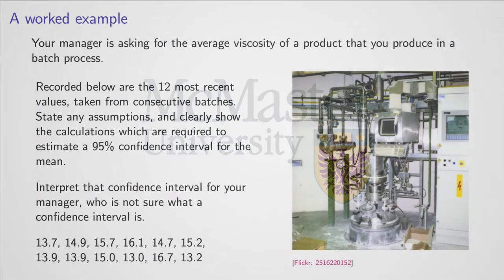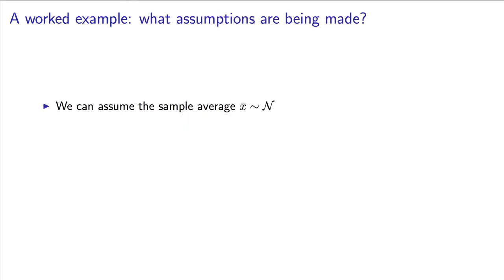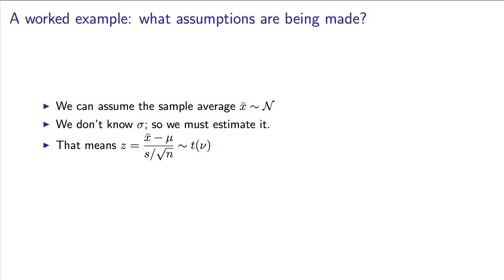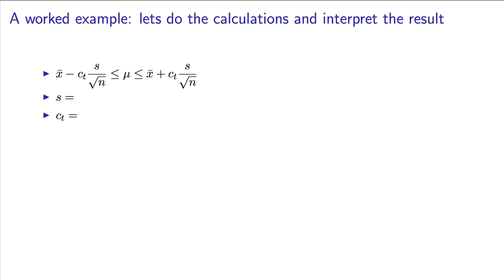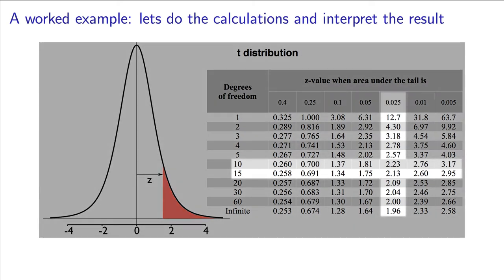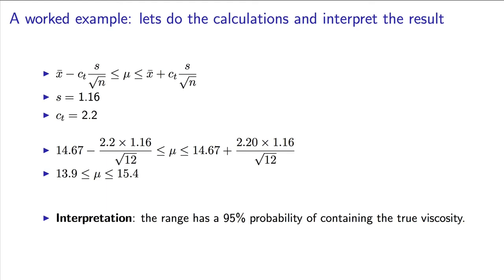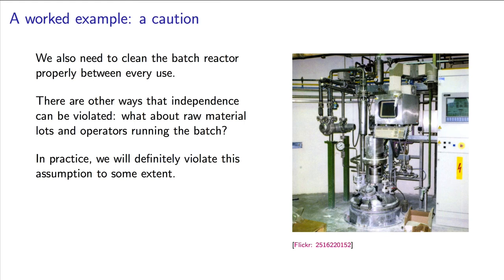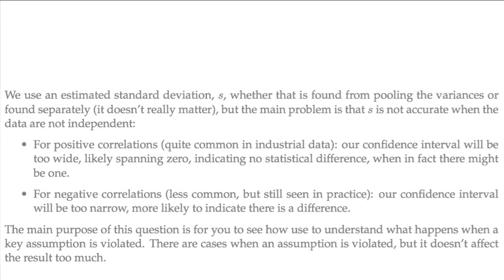Univariate data analysis - 12 - Example of the confidence interval: calculations and interpretation